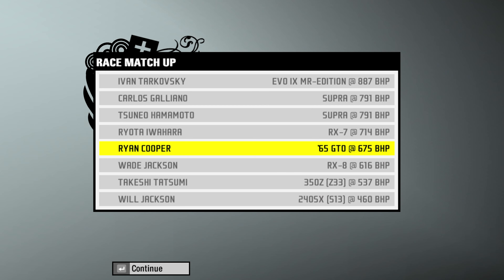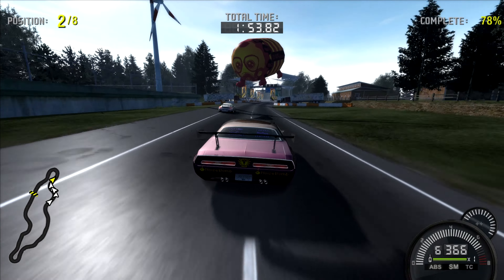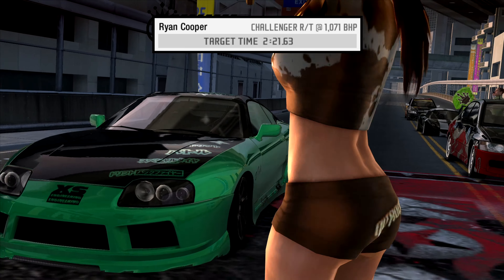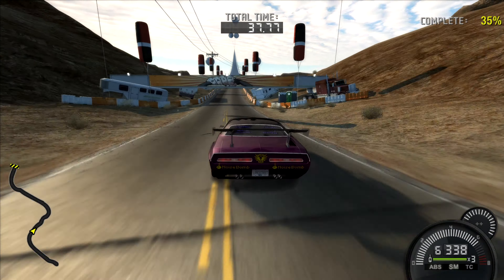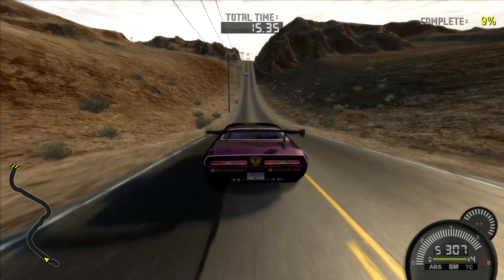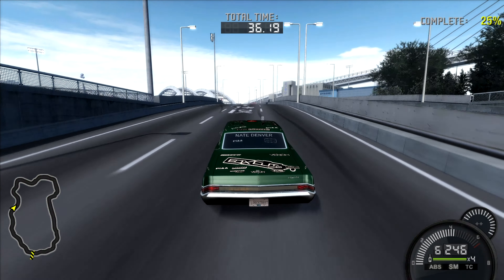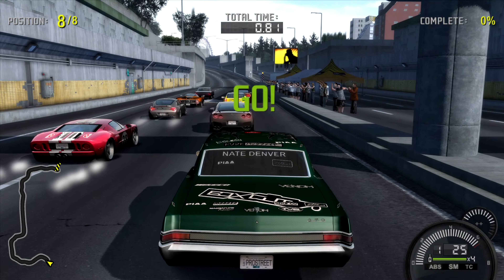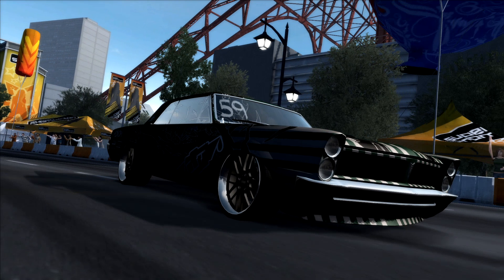NFS ProStreet: '65 Pontiac GTO on every full Speed track, feat. '71 Dodge Challenger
Here's something I've wanted to record for about two years as of now. This video showcases fully tuned Pontiac GTO on every track, as well as shows Dodge Challenger with stock suspension setup on some courses. Therefore it kinda covers the two most popular setups in the game. Or at least I think so, whatever.

Music in order of appearance:
OneMoreHit - Wortakrobaten
Terrorgruppe - Hundsgemein
Kollegah - 1001 Nacht
Dritte Wahl - Geblitzdingst
ROTTENGRAFFTY - Ill-Usion
S-Word - World Summit
ROTTENGRAFFTY - Akari
Airbourne - It Ain't Over 'Till It's Over
We Are Wolves - Fight And Kiss
Eric B & Rakim - Don't Sweat The Technique
Airbourne - Raise The Flag
TV On The Radio - Wolf Like Me
ROTTENGRAFFTY - Yuubae Ame Agare
S-Word - Baka Bounce
ROTTENGRAFFTY - 5
ROTTENGRAFFTY - This World
Dabo, Macka-Chin, Suiken & S-Word - Tokyo Niju Go-Ji
ROTTENGRAFFTY - Kiniro GRAFFTY
S-Word - Kross Ova
ROTTENGRAFFTY - Sekai No Owari

Timecodes:
00:00 Autobahnring C (Race, '65 GTO)
02:45 Autobahnring C (Race, '71 Challenger)
05:37 Fukushima C (Practice, '65 GTO)
08:39 Fukushima B (Race, '71 Challenger)
10:59 Nevada Highway B (Practice, '65 GTO)
12:36 Nevada Highway B (Practice, '71 Challenger)
14:21 Nevada Highway C (Race, '65 GTO)
17:59 Nevada Highway B (Practice, '71 Challenger)
19:48 Route 3 Whole (Practice, '65 GTO)
22:15 Route 2 Second Half (Race, '65 GTO)
24:02 Route 3 Whole (Practice, '71 Challenger)
26:23 Route 2 Second Half (Race, '65 GTO)
28:10 Route 3 Whole (Race, '71 Challenger)